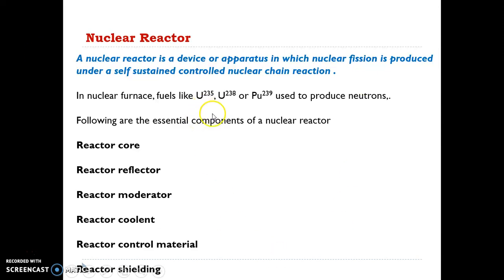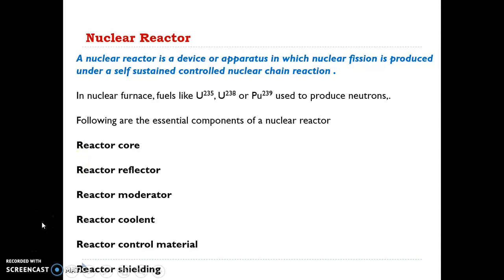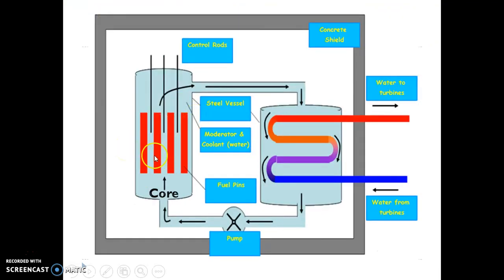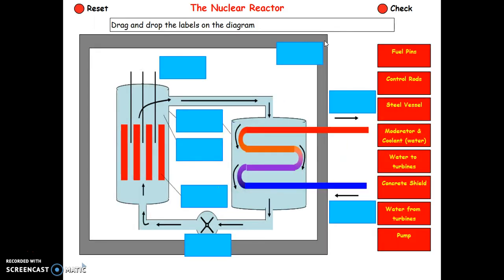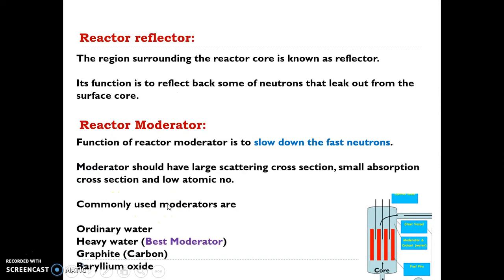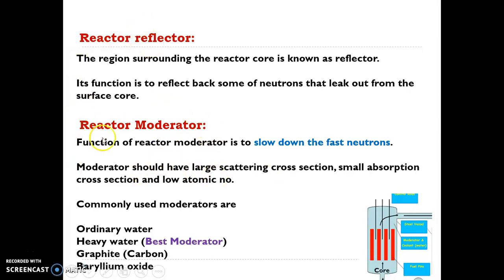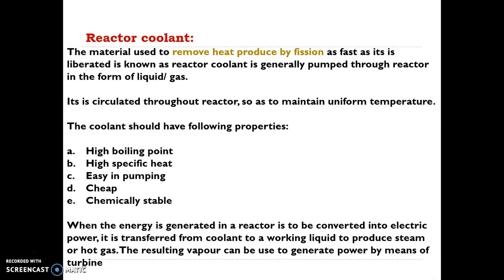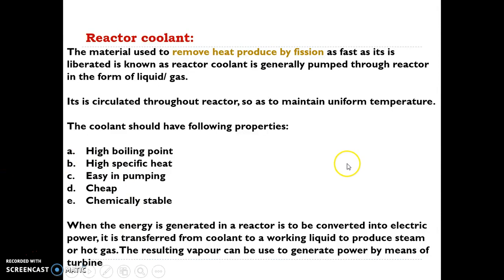Nuclear Reactor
Ever wondered how a nuclear reactor actually works? In this video, we break down the construction and working principles of a nuclear reactor in a simple and easy-to-understand way — perfect for students and curious minds alike!

⚙️ What’s Inside:

Basic components of a nuclear reactor

Step-by-step explanation of the working process

Simplified diagram with labeled parts

Role of moderators, control rods, coolant, and shielding

Types of reactors (brief overview)

🔬 Ideal for:

Engineering Physics / Nuclear Physics students
Science enthusiasts interested in nuclear energy

💡 By the end of this video, you'll have a clear understanding of how energy is produced through controlled nuclear fission inside a reactor.

💬 Got questions or want a video on nuclear fusion?